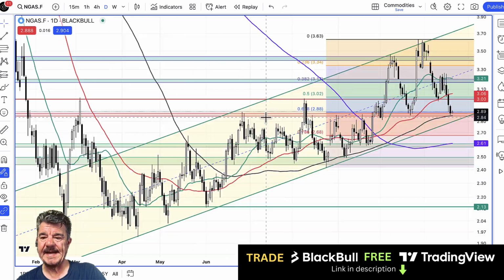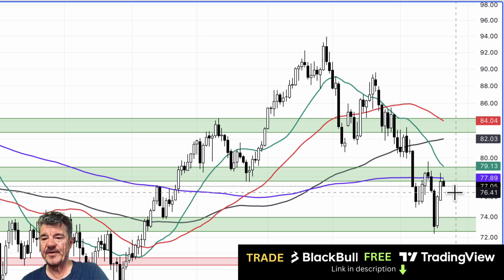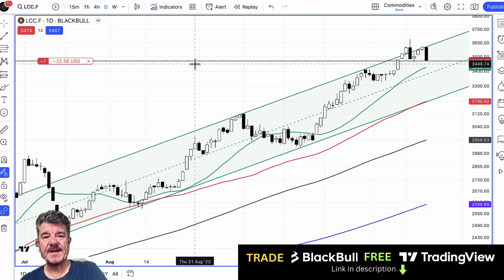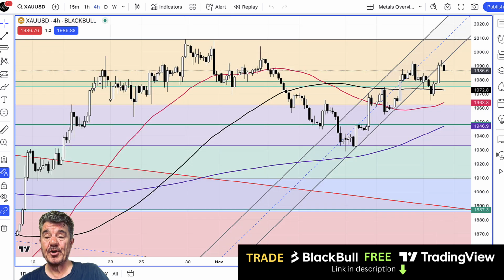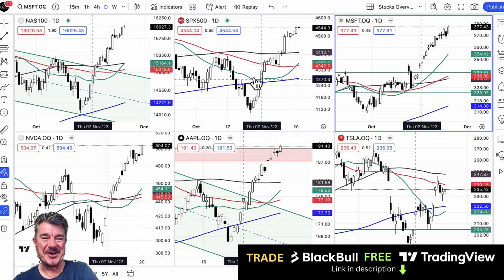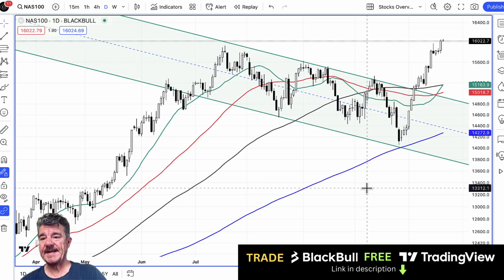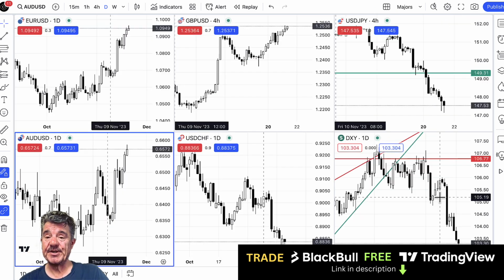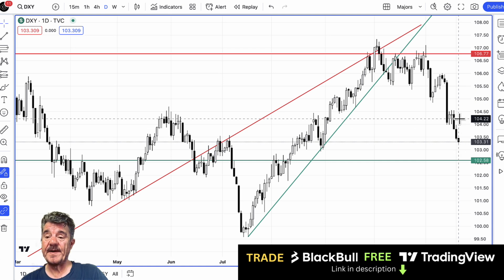Trading Strategy: Natural Gas, PLUS Oil, Stocks and Forex